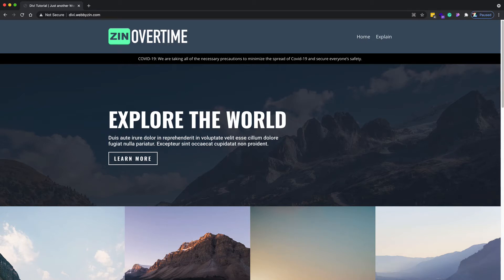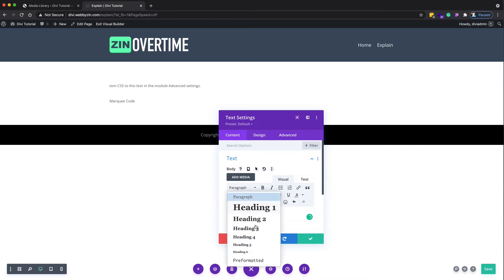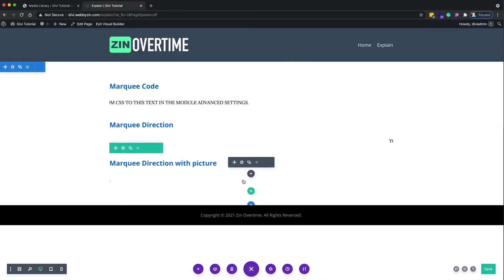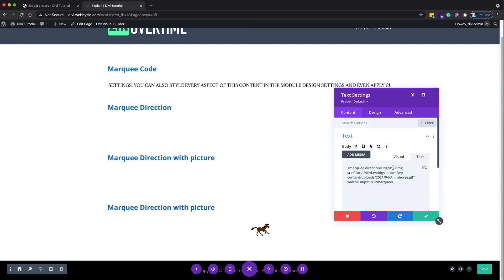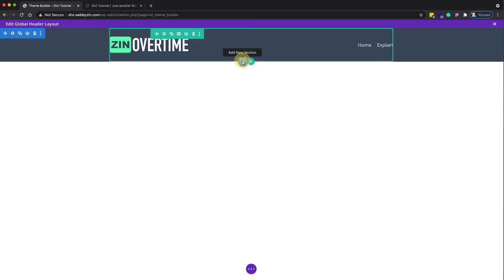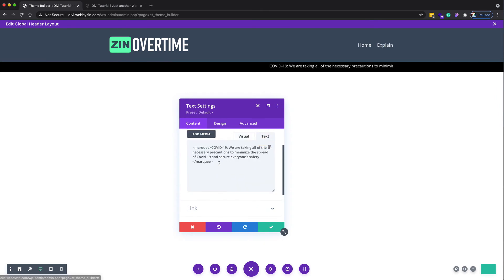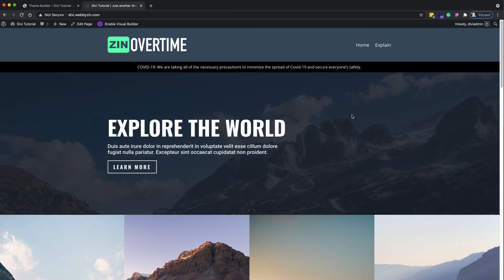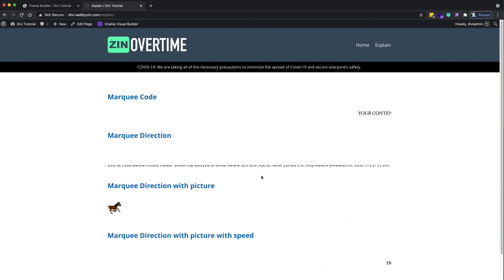How to Apply Scrolling Marquee Code to WordPress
This tutorial will show you how to apply Marquee running code in your WordPress website by Divi theme. This code is easy to use and helpful for notification.